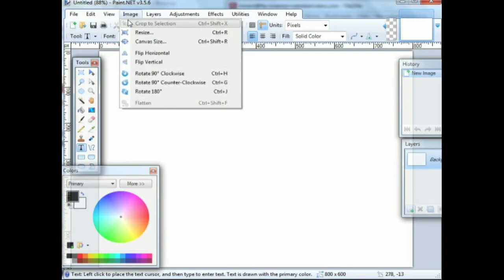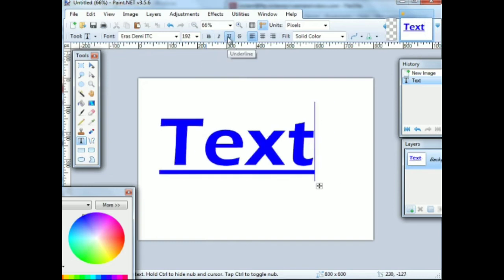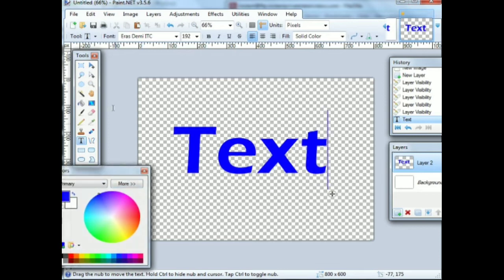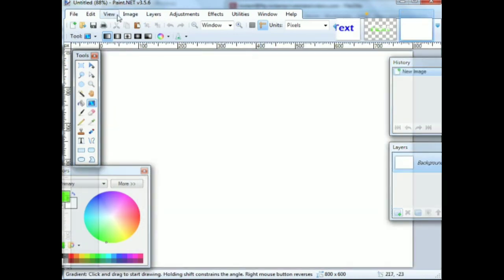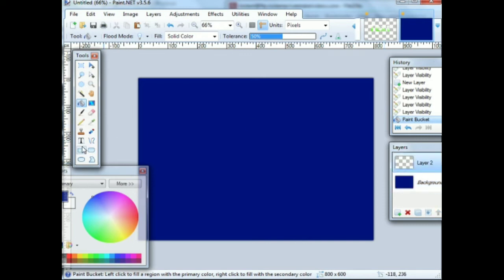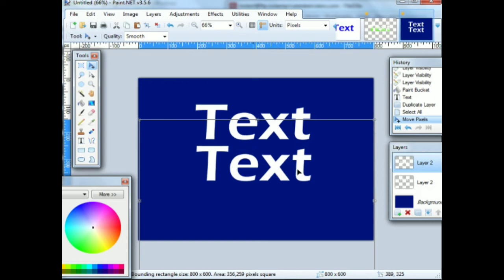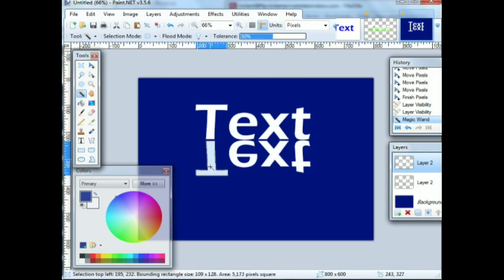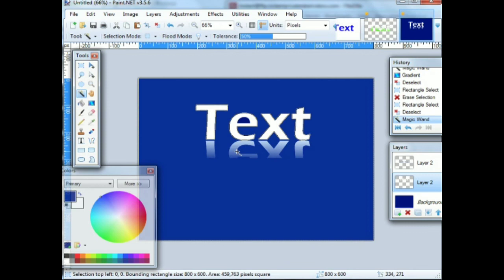Graphic Design Tutorial For Beginner / Graphic Design (Full free course Part -4) 2022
When you think of graphic design , what crosses your mind ? It could be a logo , a digital Marketing graphic , an illustration , a magazine cover , or something else entirely . And you know what ? You would be right !

Graphic design comes in many different shapes and sizes . But what they all have in common is that they're designed to communicate visually and are typically done on a Computer or tablet .

You don't have to be a designer to create something great . With a template and an easy - to - use design tool like T2 Genius Free Course , you can easily design beautiful visual content regardless of your level of design skills . Get started with T2 Genius Free Course now :